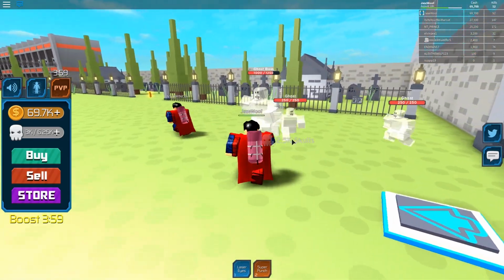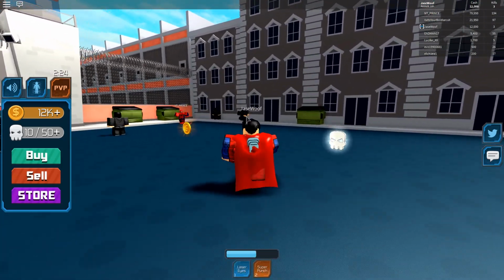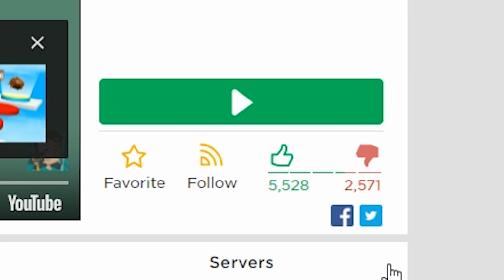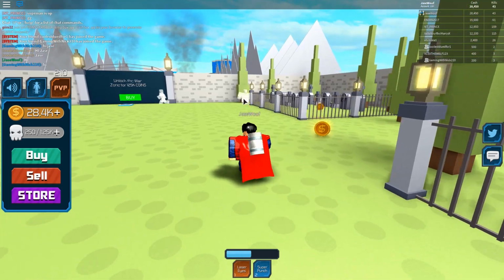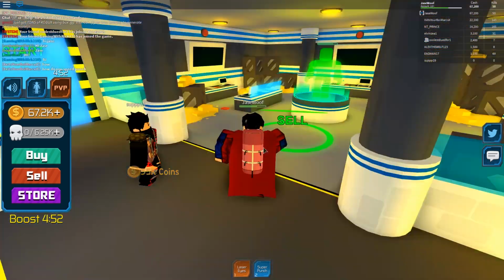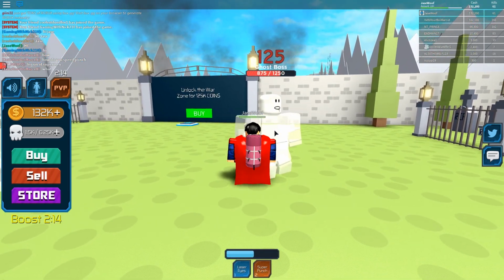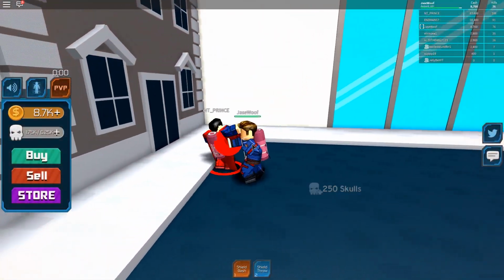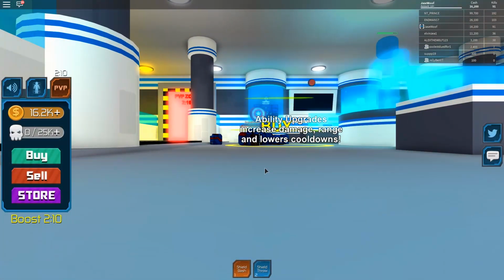SUPER FAST PUNCH HACK in ROBLOX SUPERHERO SIMULATOR by DENISDAILYYT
HACKING in ROBLOX SUPERHERO SIMULATOR by DENISDAILYYT
Hit the notifications!

✌ MUCH LOVE

About Roblox

Roblox is a no cursing, no swearing gaming platform with heaps of kid friendly games. There are numerous role playing games in Roblox where players are given the chance to make an avatar for themselves and a small amount of advanced cash to lease a house. A variety of Roblox outfits is additionally accessible to buy.
Ensure you're on the official site, Roblox.com and you’ll be fine to enjoy Roblox Adventures & Obbys.

Roblox does have certain safety measures set up and is very family friendly.It can be a decent learning background while playing a game on Roblox. Children can find out about business, adhering to a financial plan and purchasing/offering from the kid-friendly games.

Minimize risks on any platform by having parental controls, and teach web security. Play it with them, make your own account and play online with them like you would a prepackaged game with them, or sit with them and play along.